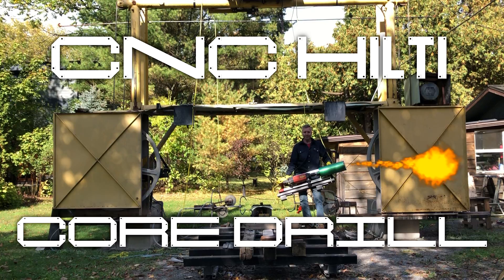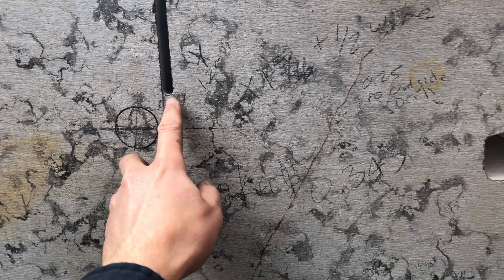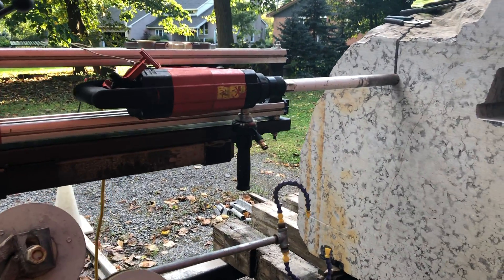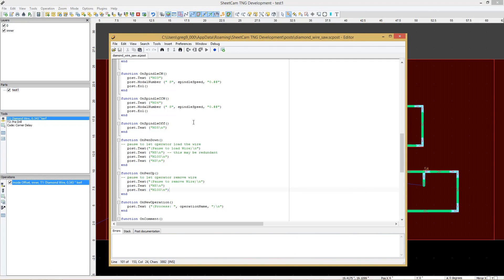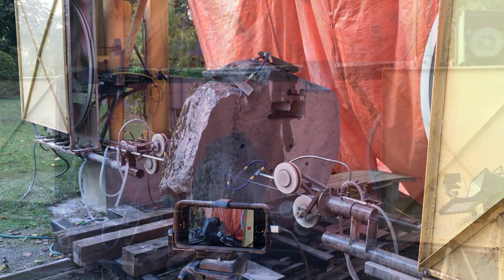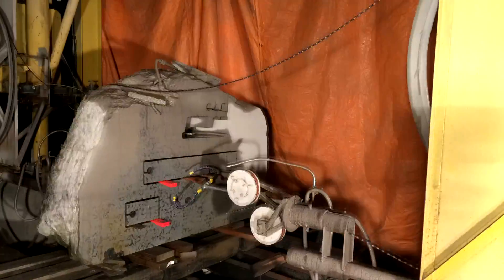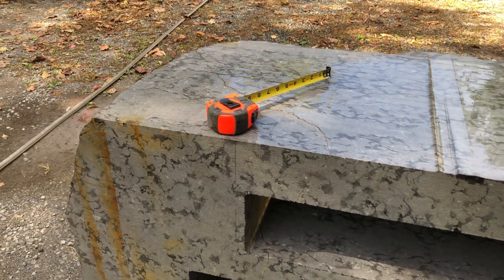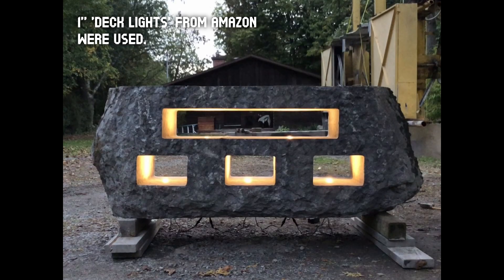Core Drill for Stone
Attached a Hilti core drill rig to my CNC diamond wire saw for cutting stone.  This makes the saw two tools in one and allows many new cutting possibilities as now I can cut inner contours.  I show how I use SheetCAM for my CAM processor and Dynomotion KmotionCNC for tool setup and machine control.  (part number 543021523 Threaded Crimp 8 x 4.2 x 23mm) to make removing the wire easier between cuts.  I'm using Husqvarna diamond wire.